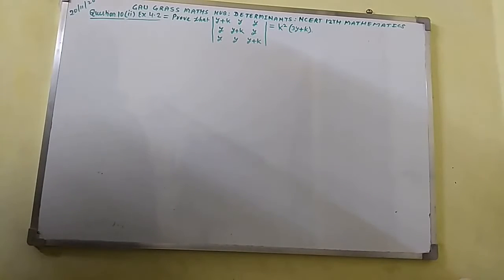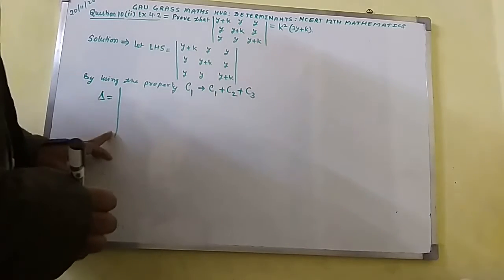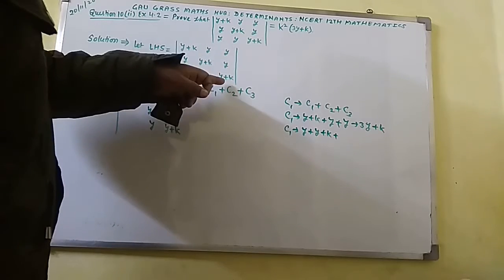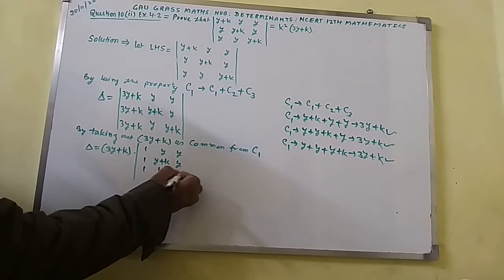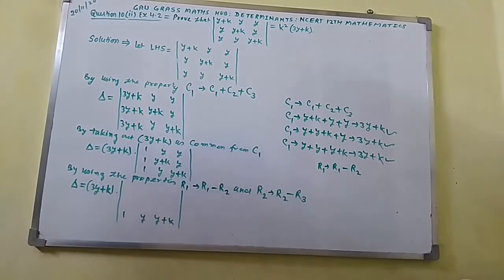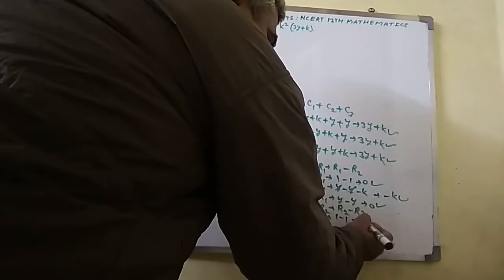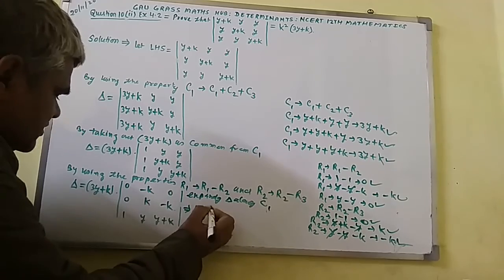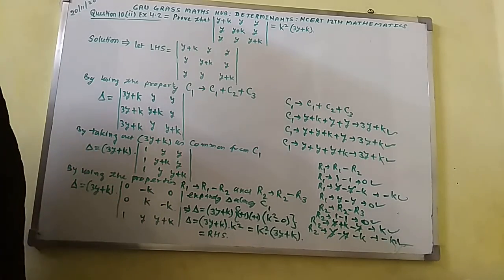EXPLANATION || Q 10 ii || EX 4.2 || DETERMINANTS || NCERT 12TH MATHEMATICS